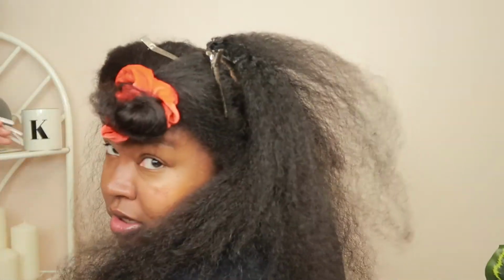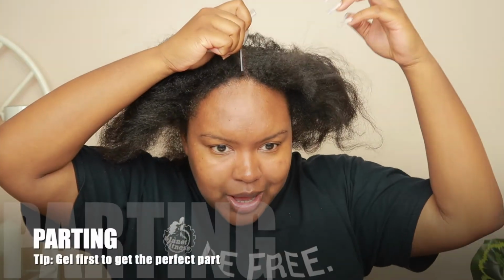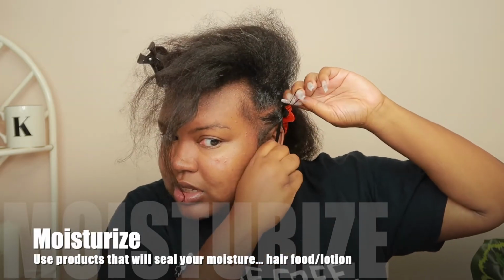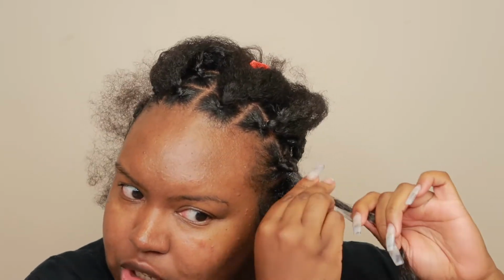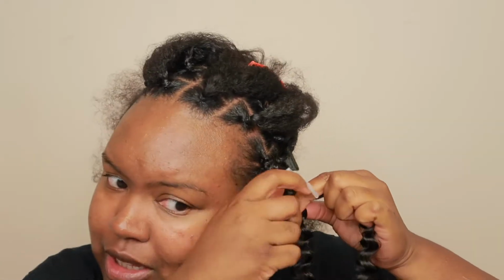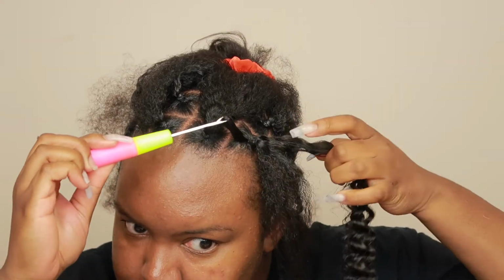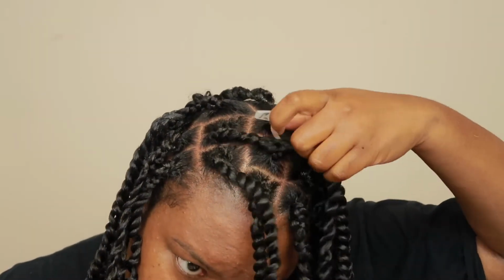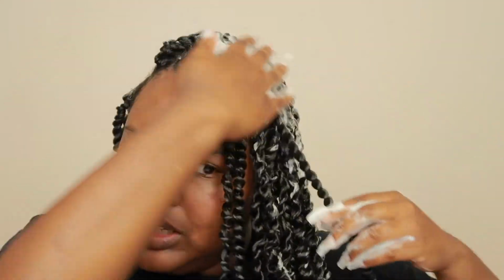HOW TO: Easy PASSION Twist Using The Rubber Band Method | Step-by-step & Beginner Friendly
This video is all about how I do EASY passion twists! I used the rubber band method to do this beginner friendly protective hairstyle! I show you step by step how to quickly diy these passion twists with lots of detail! I used Model Model's NEW water wave synthetic hair! We are protecting our hair all 2021 & 2022!

PRODUCTS USED:
Rat tail comb
Shine and Jame Conditioning Gel
Rubber bands
Model Model "Glance Water Wave Crochet Braiding Hair" 22 inch Color 2
Lotta Body styling foam
Salon Pro Hair Food

H O O J A D A D D Y

I want my channel to reflect who I am. I love everything beauty, fashion, and lifestyle. You'll be watching lots of tutorials on hair, skin, makeup, reviews, and impressions. My family and friends mean the world to me and will also make an appearance every now and then!

Shapermint
KHOUDIACREW20
Just4Kira
Khoudia20
Dossier
Hoojadaddy10
Nunbelievable
KHOUDIA20
EVRYJEWELS
FIRSTORDER20
Slide Jewelry
Hoojadaddy

- Fitness Instagram: Hoojmotivation